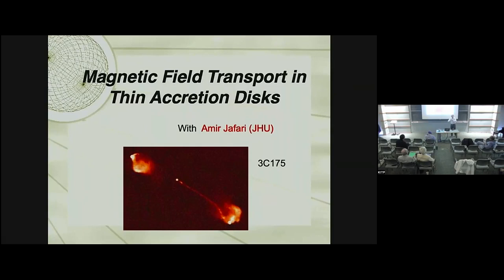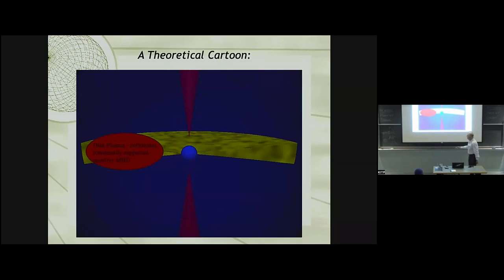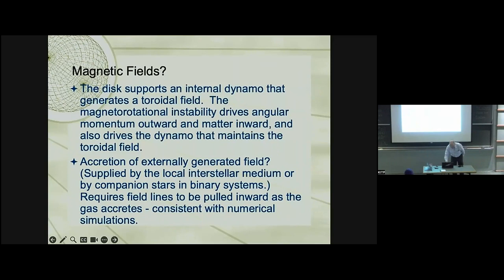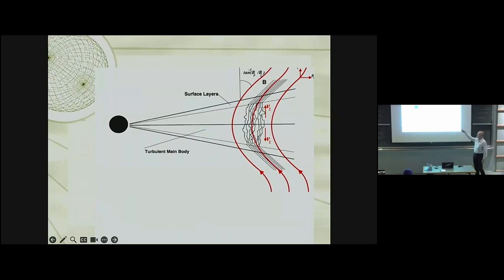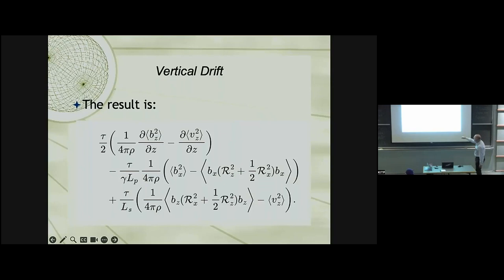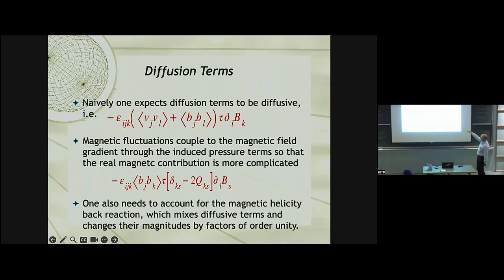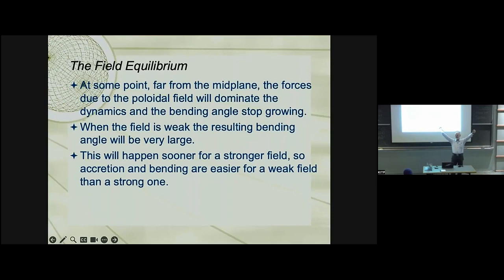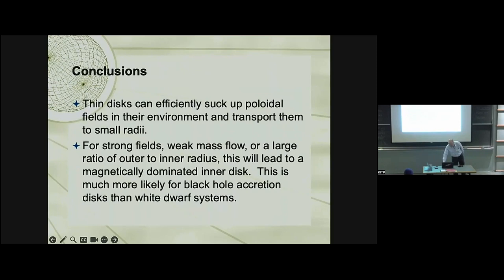Magnetic field transport in thin accretion disks ▸ Ethan Vishniac (Johns Hopkins)